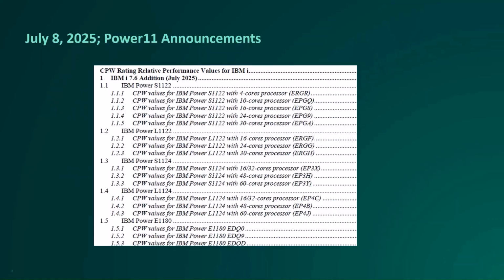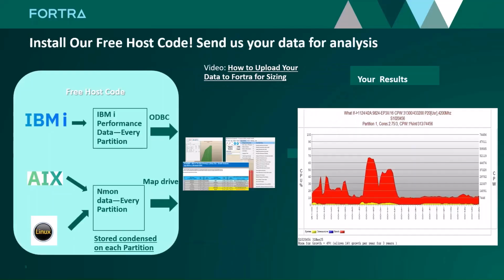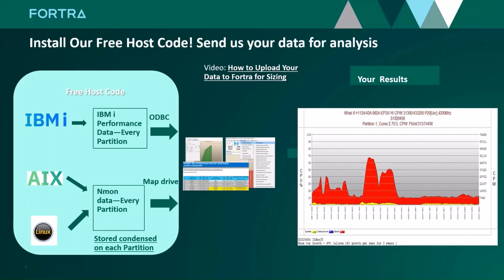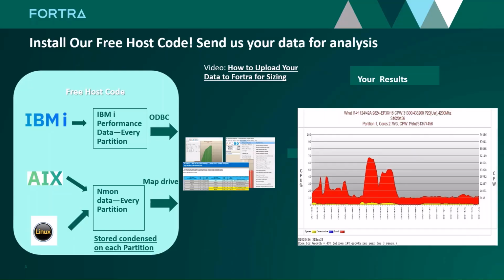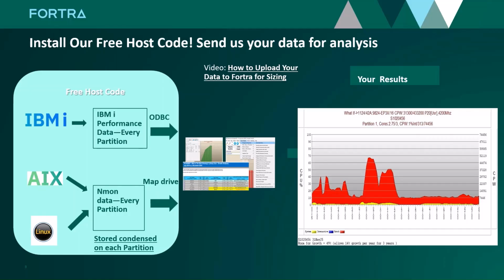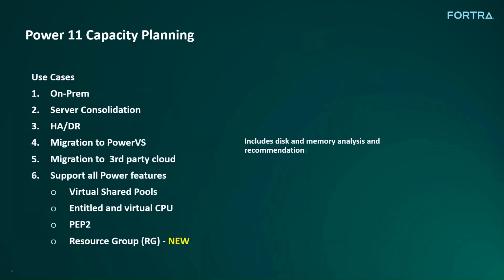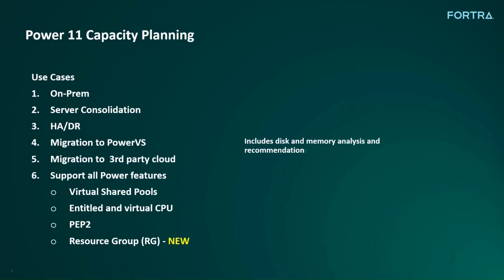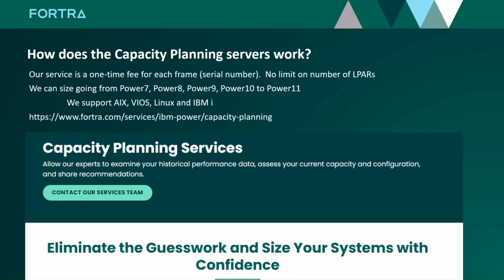Performance Navigator: Power11 Capacity Planning Is Ready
IBM has recently released Power11 and Performance Navigator is ready to predict the exact model, processor, memory, storage, and VIOS you need for the latest version of the hardware.

Want to learn more about Performance Navigator?